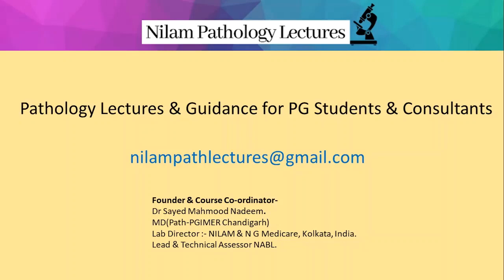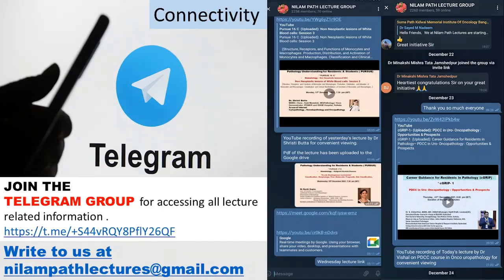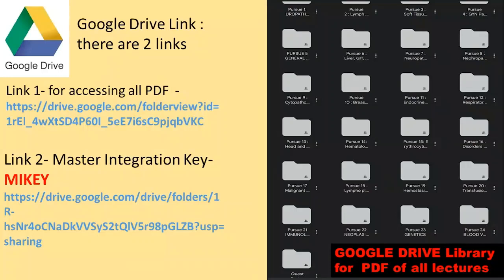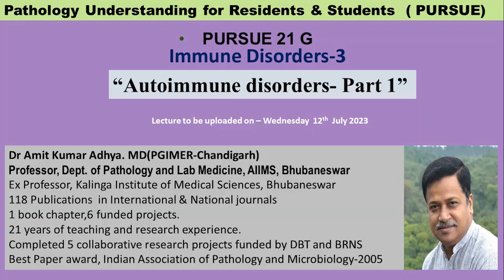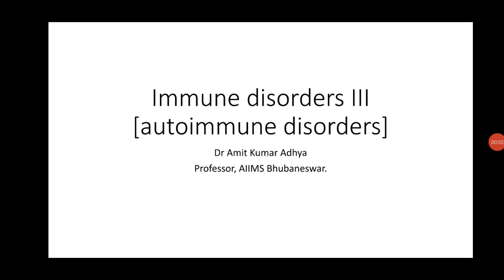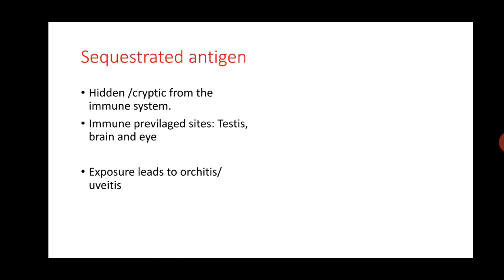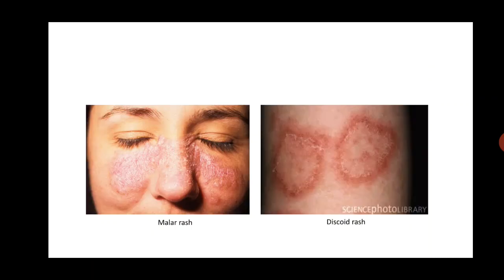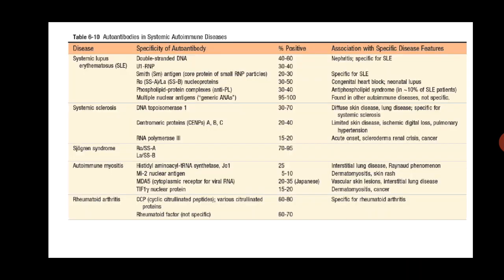Pursue 21 G - Autoimmune disorders- Part 1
Pursue 21 G -  Immune Disorders-3 - Autoimmune disorders- Part 1

Lecture conducted by:
Dr Amit Kumar Adhya. MD(PGIMER-Chandigarh)
Professor, Dept. of Pathology and Lab Medicine, AIIMS, Bhubaneswar
Ex Professor, Kalinga Institute of Medical Sciences, Bhubaneswar
118 Publications  in International & National journals
1 book chapter,6 funded projects.
21 years of teaching and research experience.
Completed 5 collaborative research projects funded by DBT and BRNS
Best Paper award, Indian Association of Pathology and Microbiology-2005